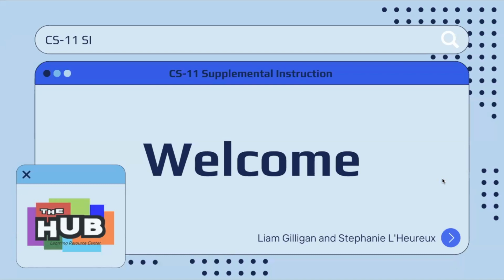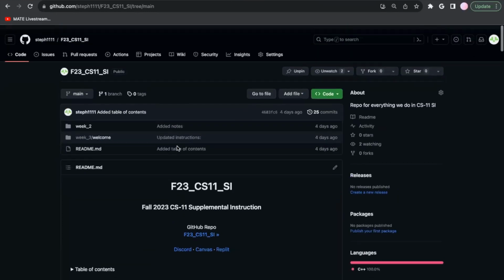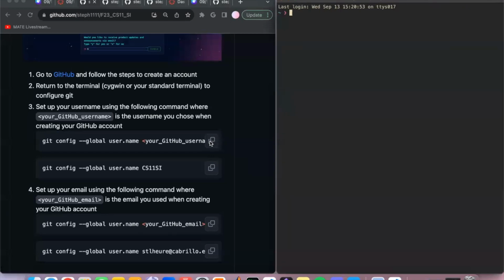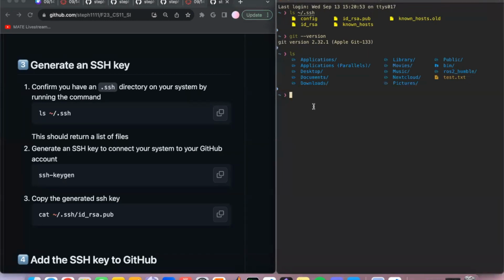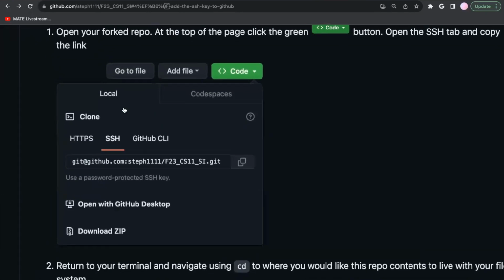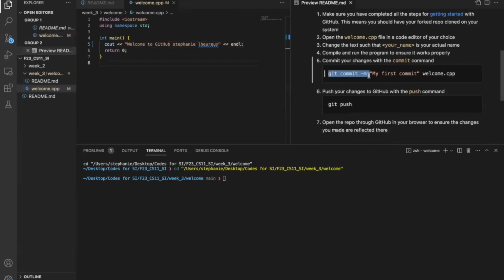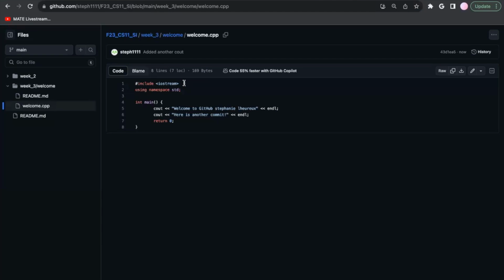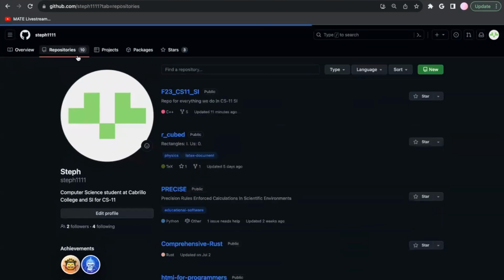CS-11 SI 09/14/23: Git and GitHub